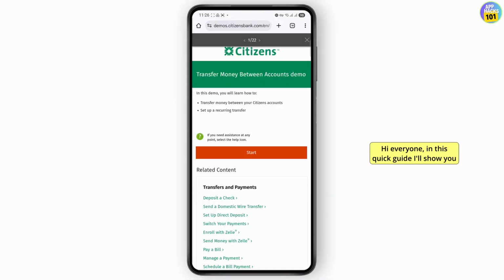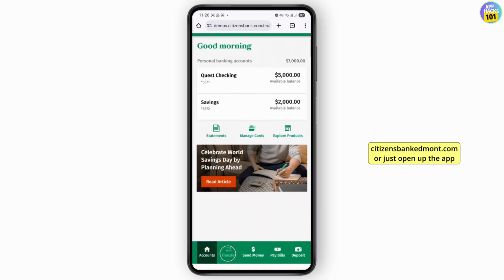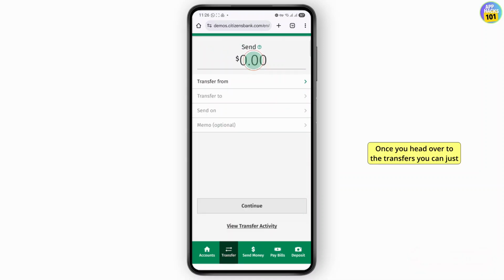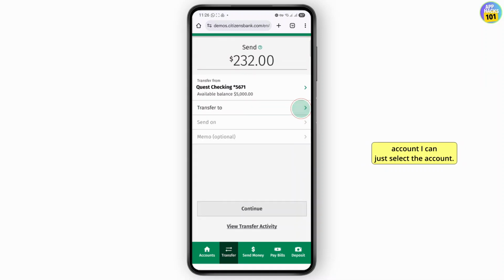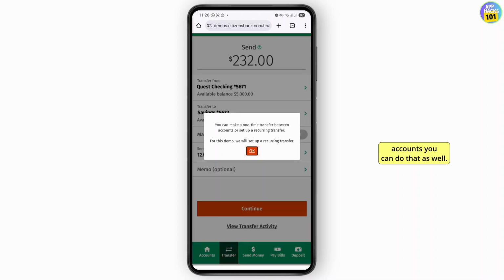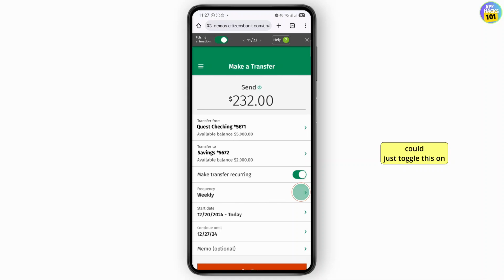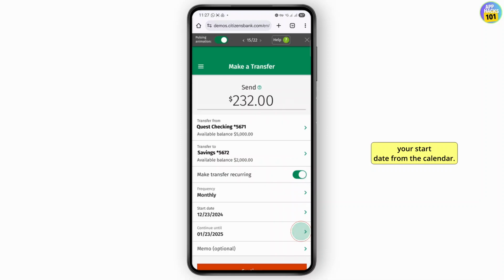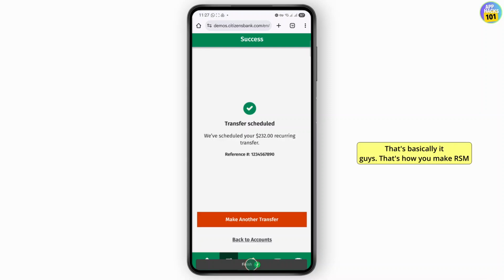How to Send Money Online with Citizens Bank of Edmond?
How to Send Money Online with Citizens Bank of Edmond (2025)! Want to transfer money online using Citizens Bank of Edmond? This video will guide you through the steps on how to send money online with Citizens Bank of Edmond quickly and easily. Whether you're asking, "How do I send money online with Citizens Bank of Edmond?" or need help with the transfer process, this tutorial has you covered. Learn the steps to move your money securely and manage your transactions with ease. Watch now to see how you can send money online with Citizens Bank of Edmond today!

Timestamps:

00:00 How to Send Money Online with Citizens Bank of Edmond
00:10 How Do I Send Money Online with Citizens Bank of Edmond?